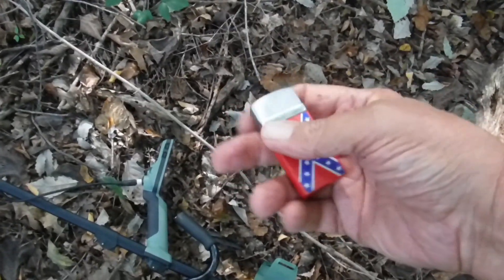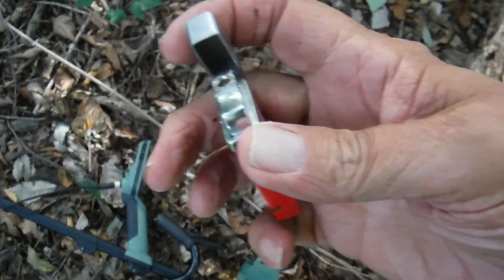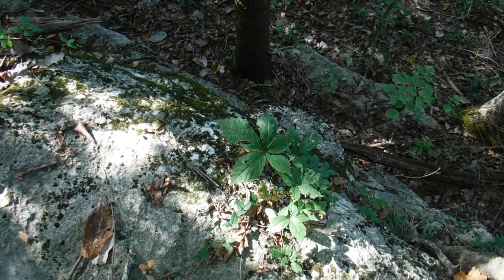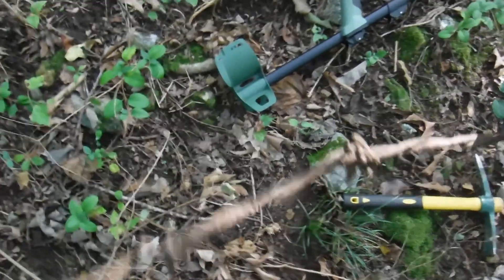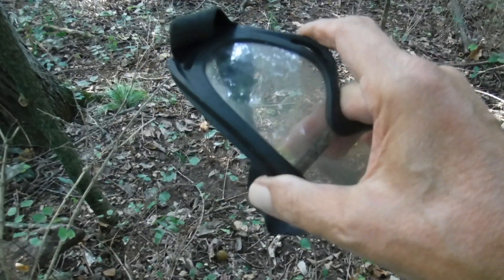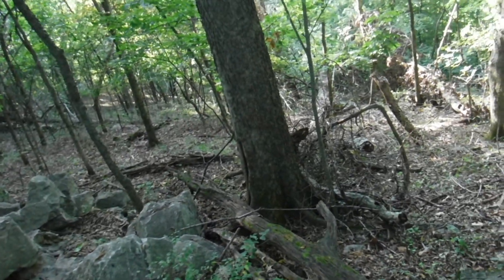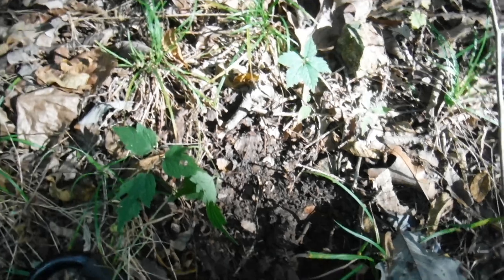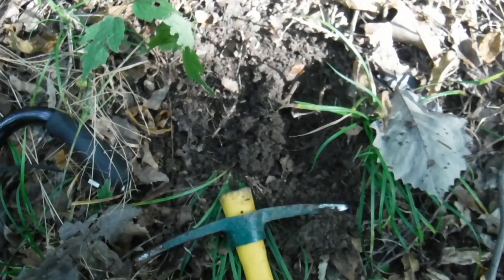THE RIDGE LINE HUNT